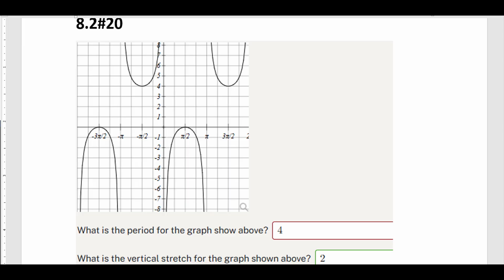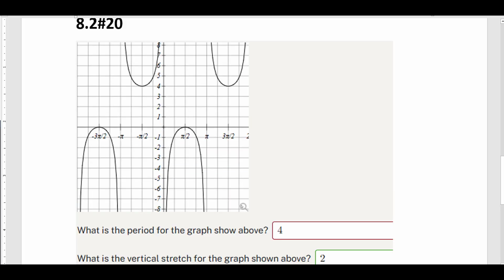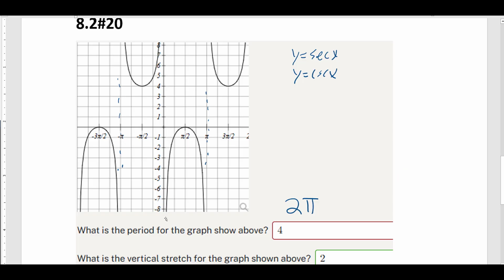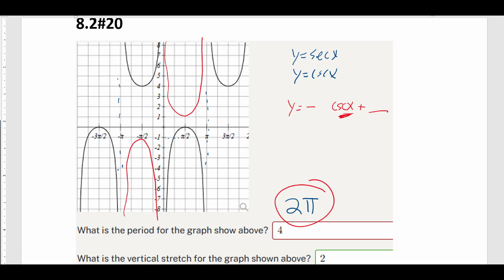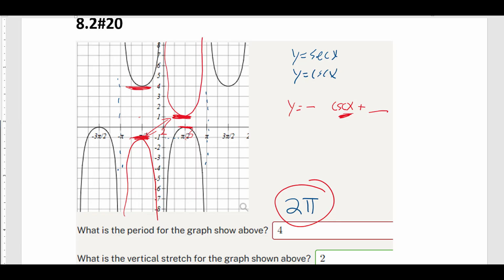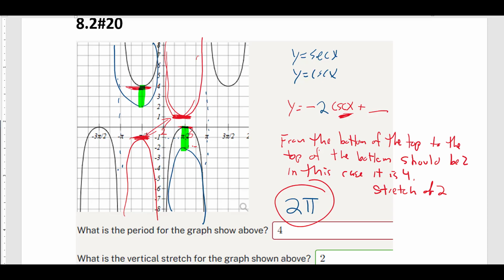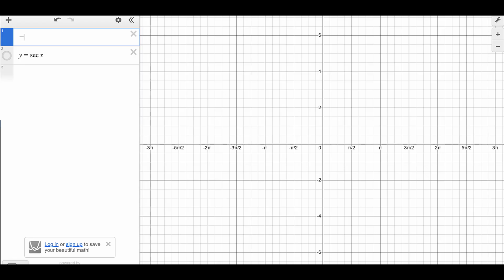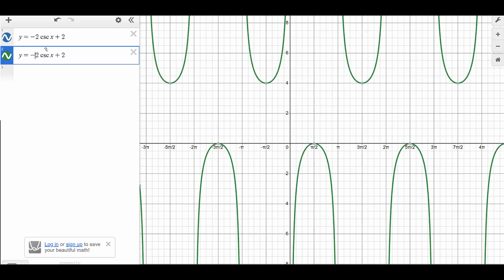Math 127 8-2#20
In this function we find the equation of the graph of a CSC function.